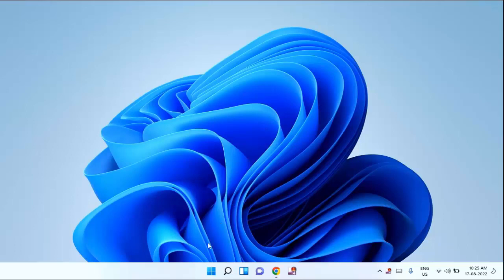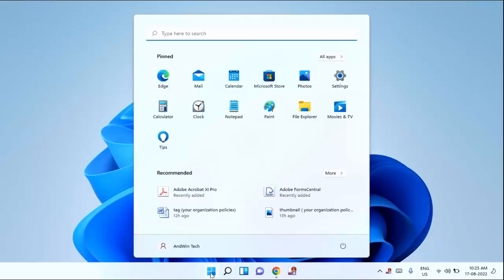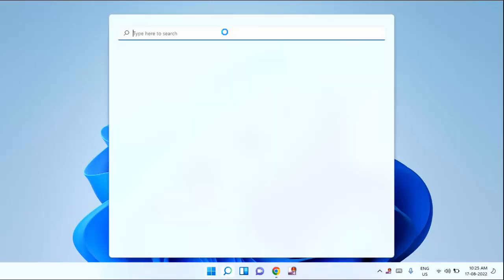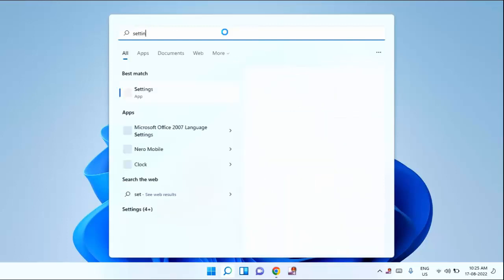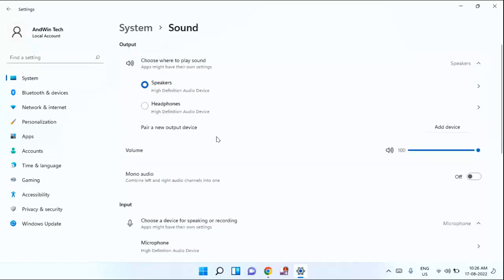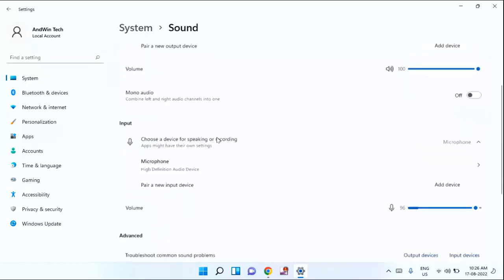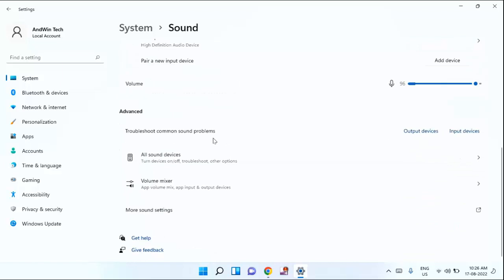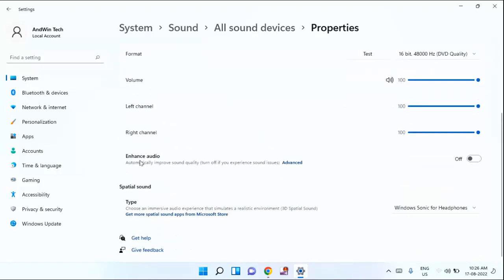How to Use Enhance Audio Feature on Windows 11/10 || Enable Enhance Audio Feature in Windows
Use Enhance Audio Features on Windows 11 PC
Enable Enhance Audio Feature in Windows 11